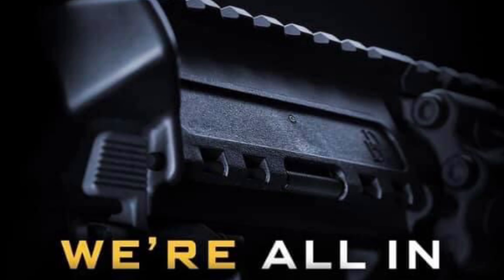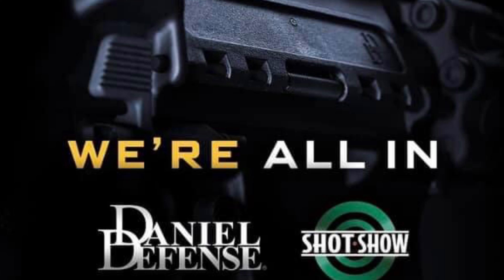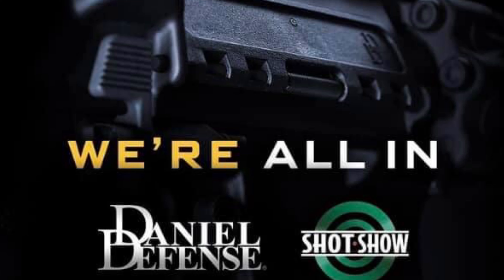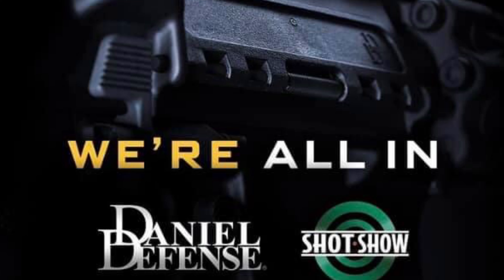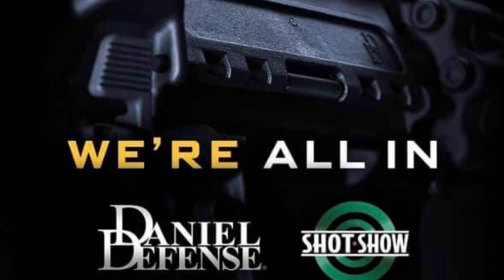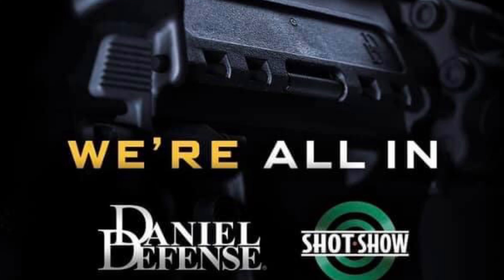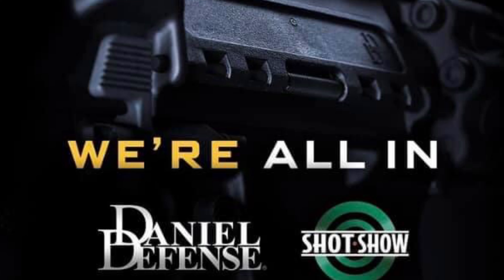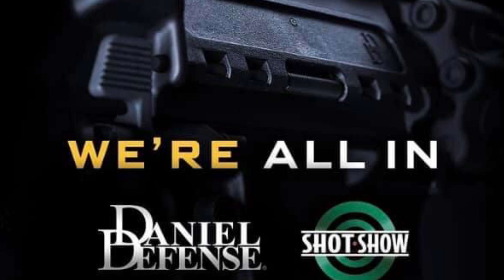Daniel Defense RIS III: Initial Thoughts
Hey guys, today we will be discussing the new Daniel Defense RIS III before it’s release at shot show 2022